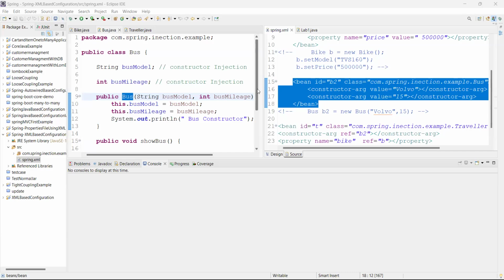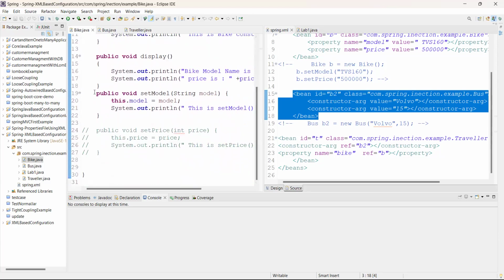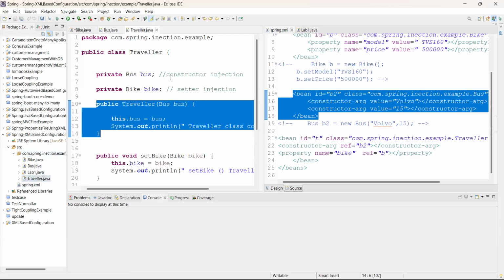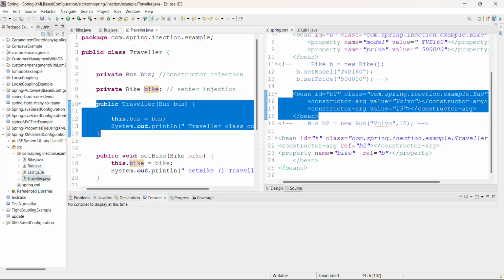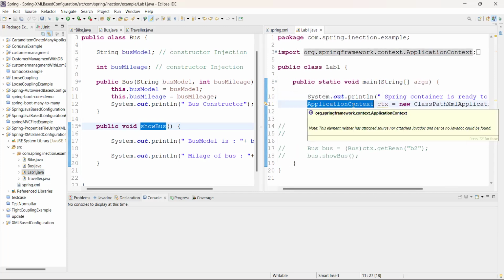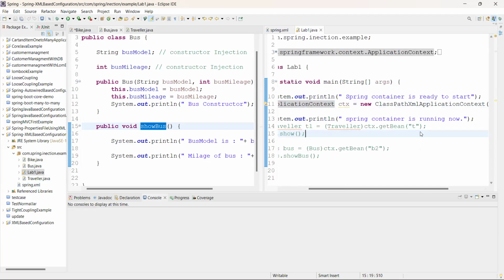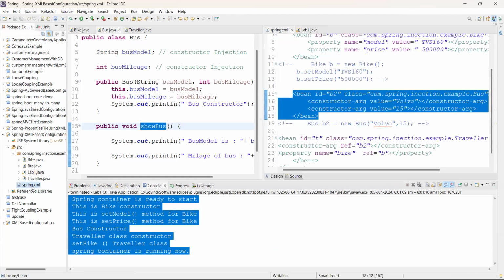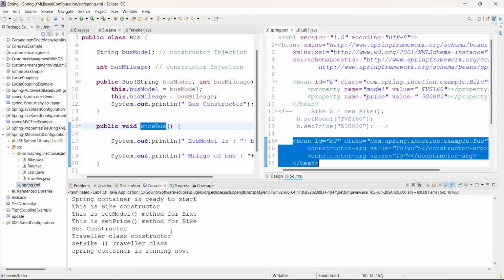Setter Injection and Constructor Injection Example Based On XML Configuration part2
Setter Injection and Constructor Injection Example Based On XML Configuration.